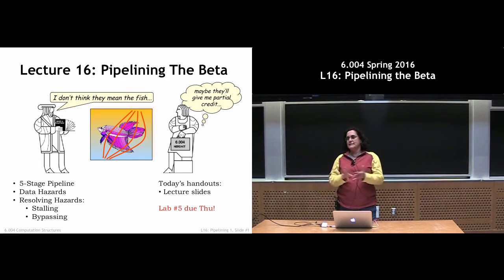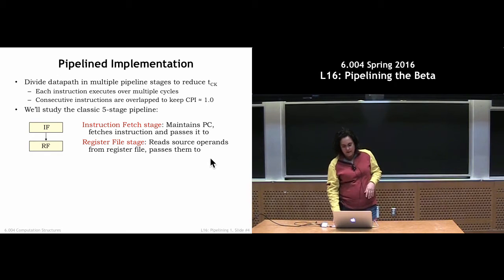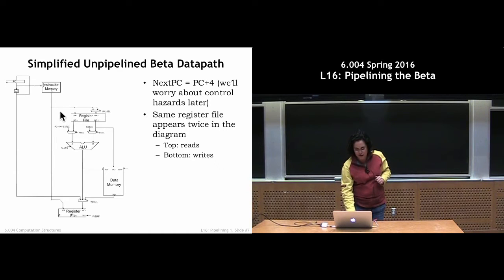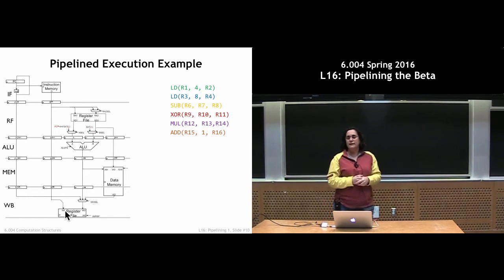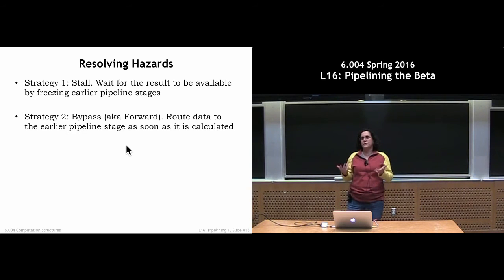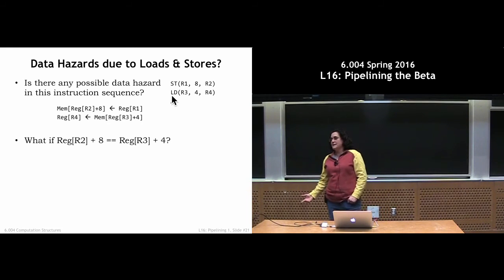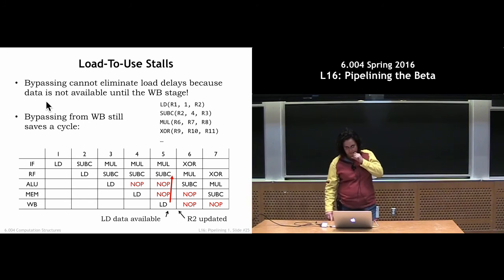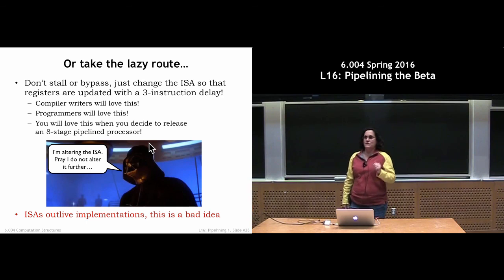MIT 6.004 L16: Pipelining the Beta